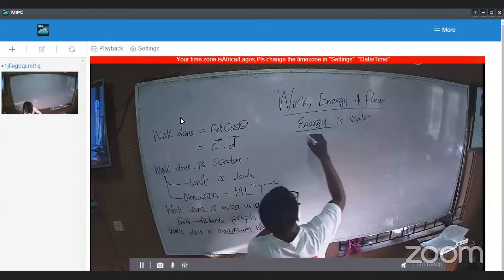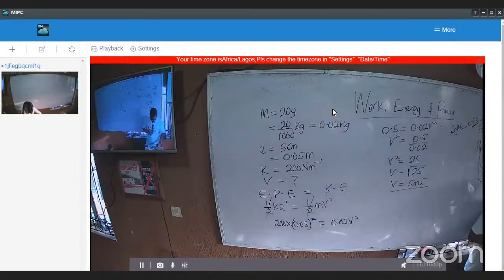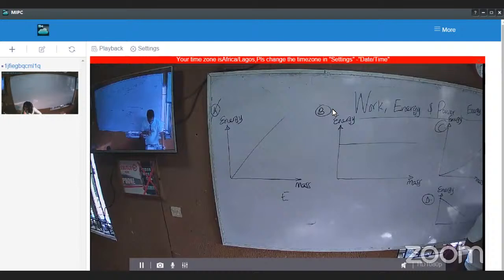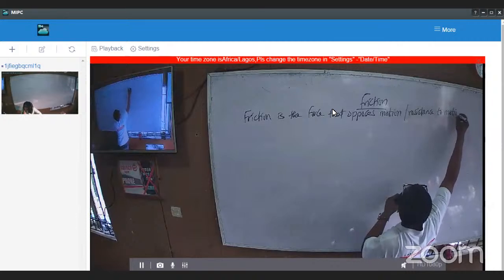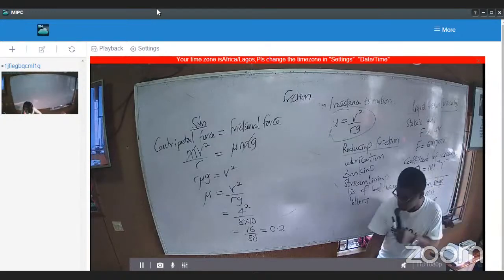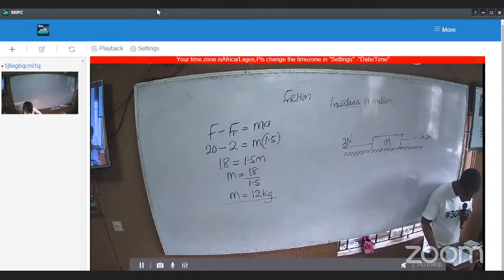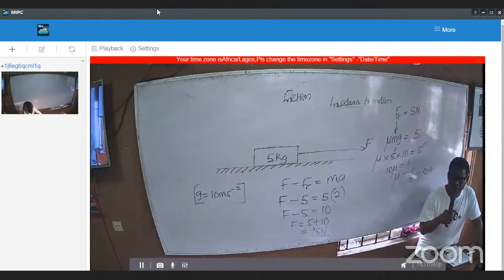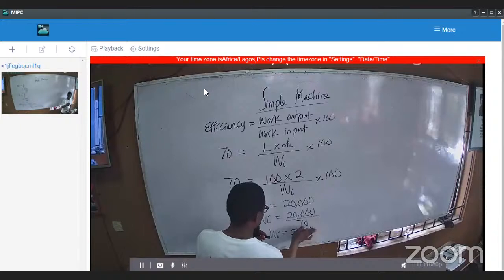UTME REVISION CLASS (PHYSICS) 5